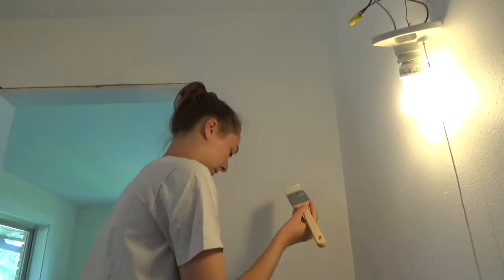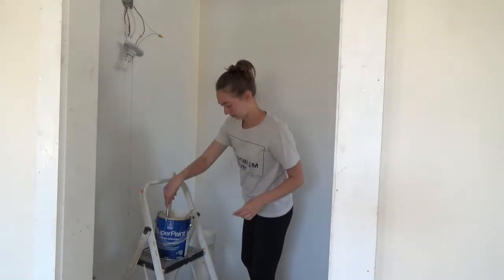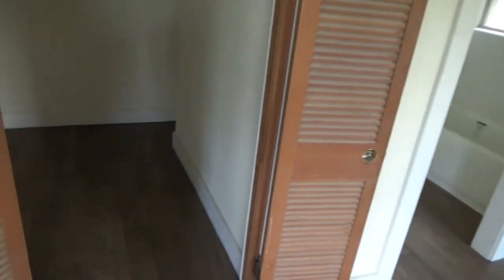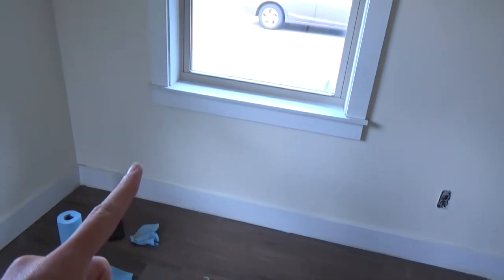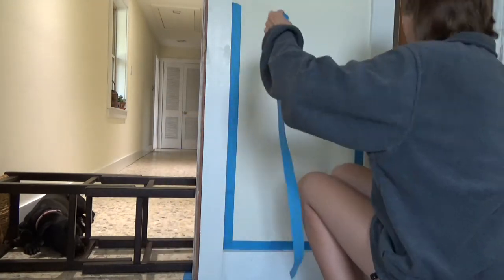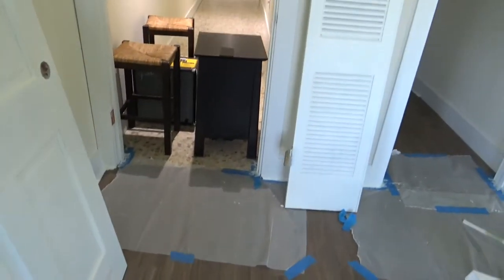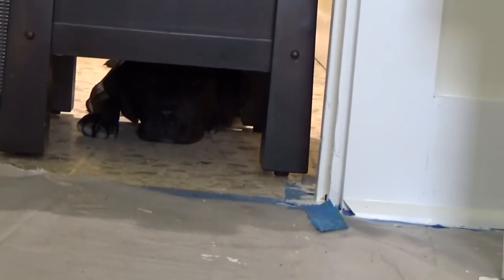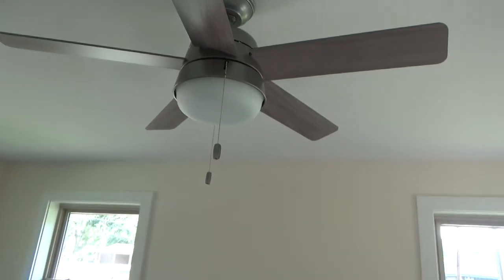THE FIRST PRIMARY BEDROOM RENOVATION VIDEO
I am showing you guys the renovation process of our primary bedroom!! Keep an eye out for more videos to come in this series!

Equipment Used
Amazon Basics 50-inch Lightweight Camera Mount Tripod Stand With Bag